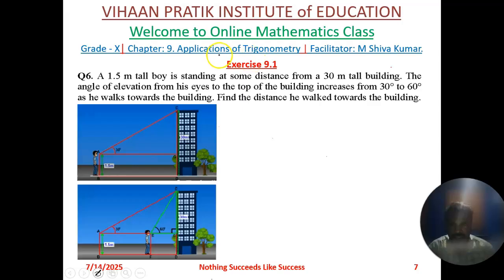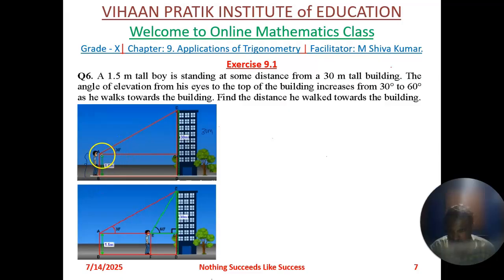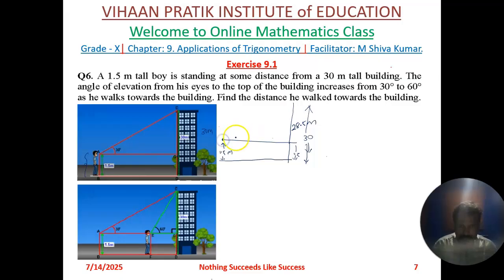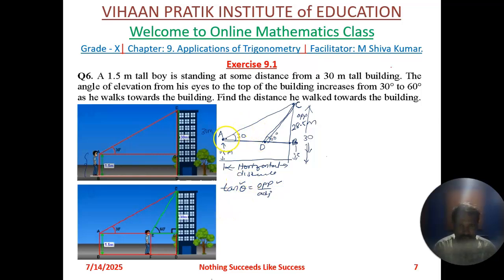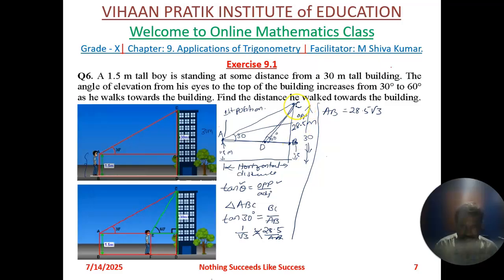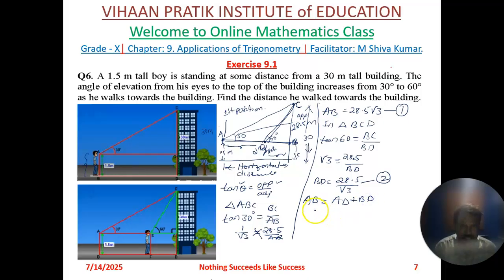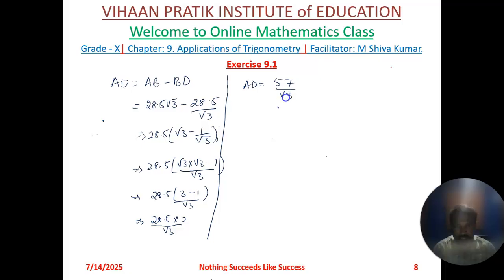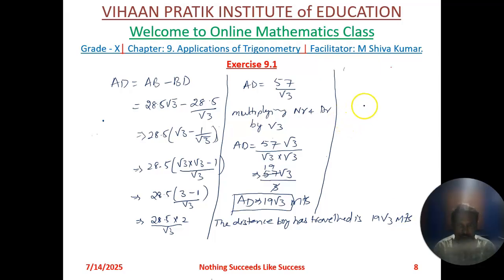Applications of Trigonometry : Exercise 9.1 P.6